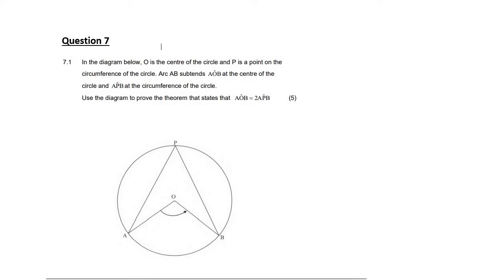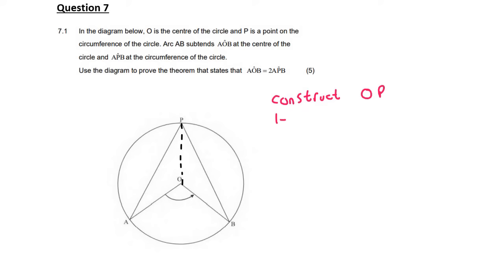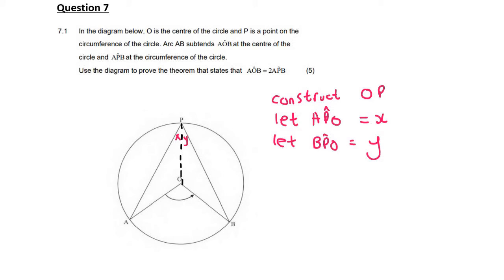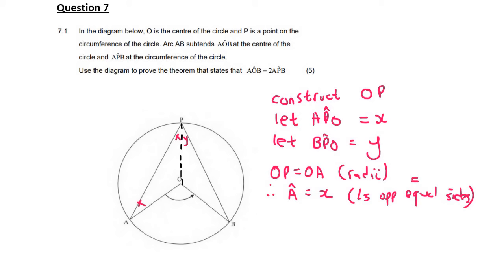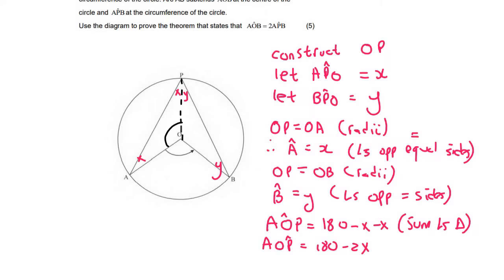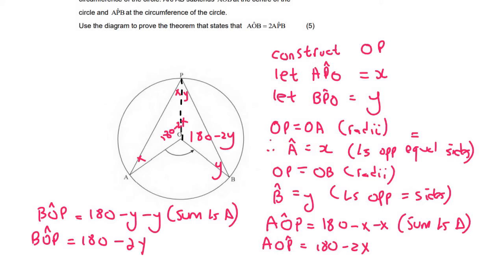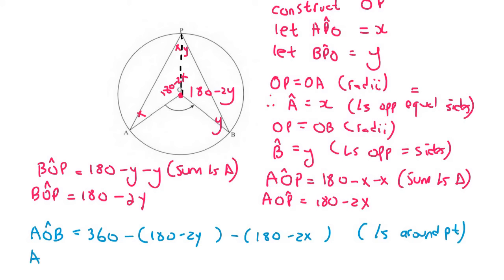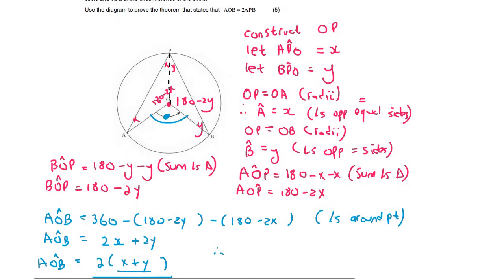Angle at Centre Theorem: Proof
In this lesson we do the proof of the angle at centre theorem